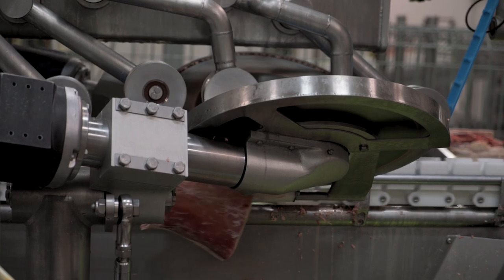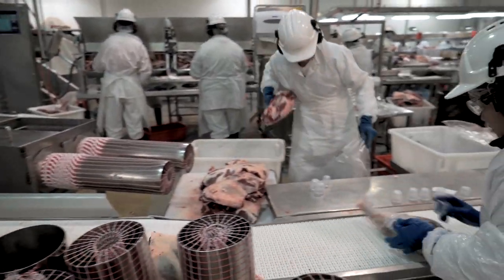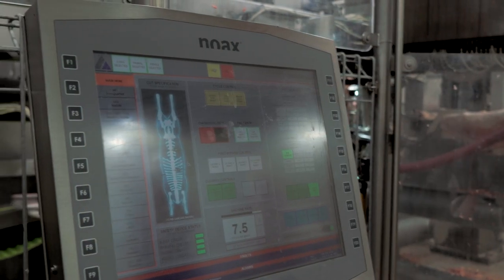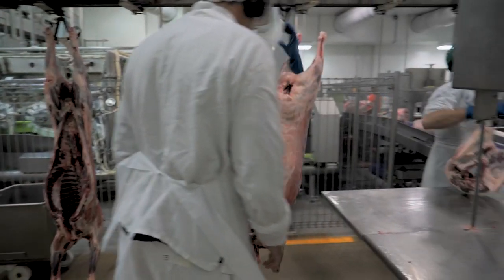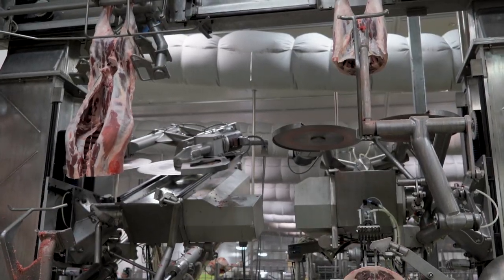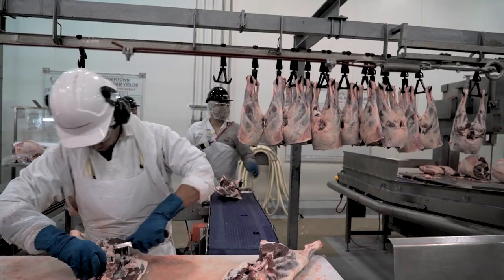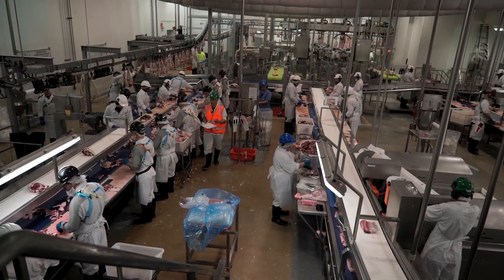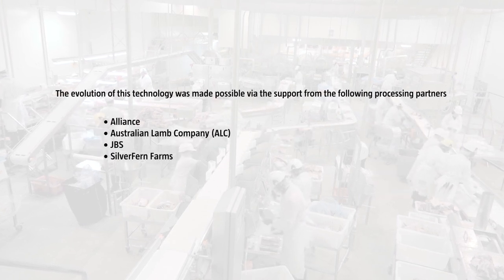Automated Lamb Processing at JBS Bordertown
Scott and JBS have recently partnered with Meat and Livestock Australia to produce a customer testimonial video to showcase our meat processing technology at Bordertown Australia.
In this video, JBS discuss the significant Health, safety and yield benefits they have experienced since they have applied our technology.

The X-Ray Primal System automates the cutting of lamb primals, delivering highly accurate, clean primal cuts superior to anything produced by a human operator.

The X-Ray System provides the correct height and angle measurements for each cut. This provides a precise cut location at the correct angle and the dual rotating knife blades ensure a cleaner accurate cut.

The Middle System automates the bone-in processing of lamb middles. The system delivers improved yield, minimises waste, improves safety, increases labour efficiency and enables product optimisation.